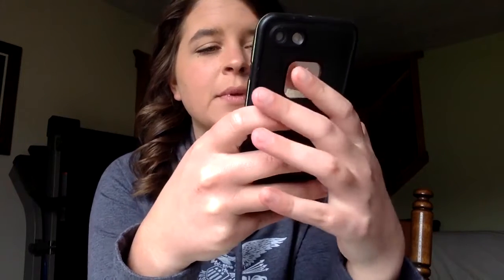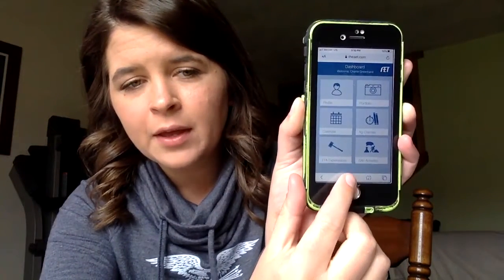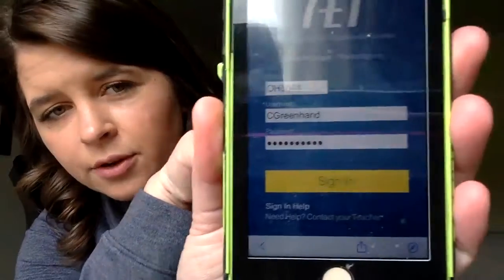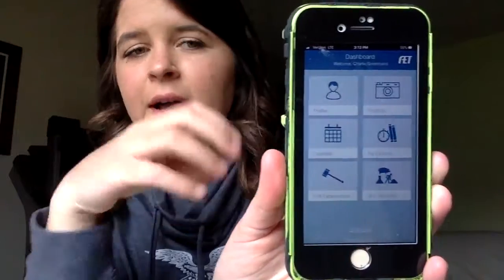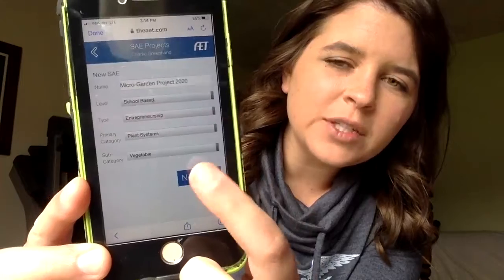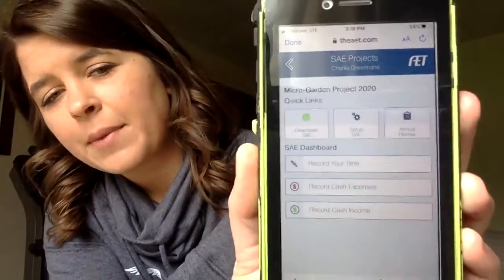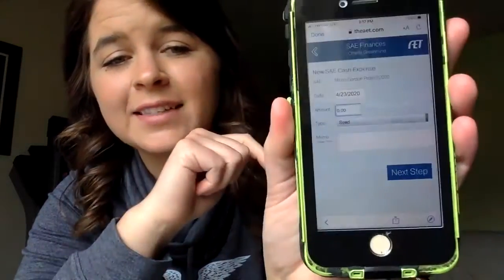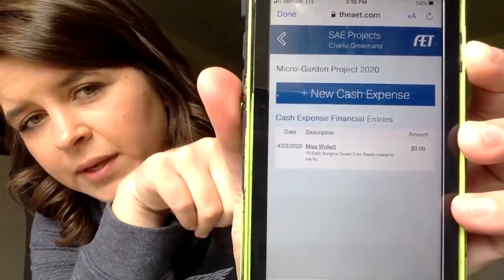2020 Digital Classroom: S2: E5: Setting up your Micro-Garden on AET